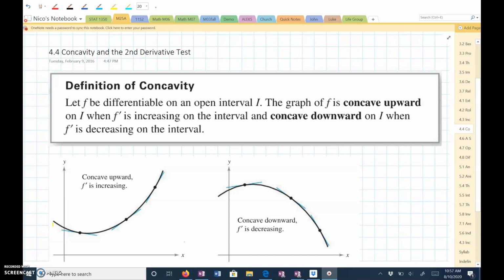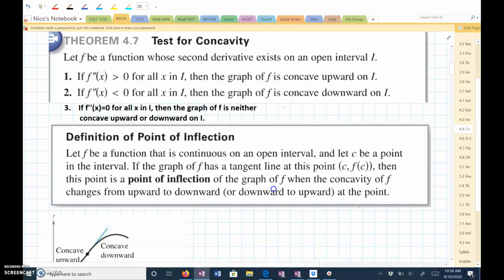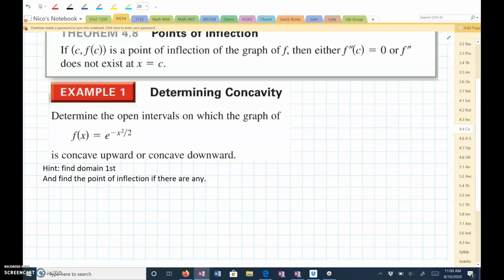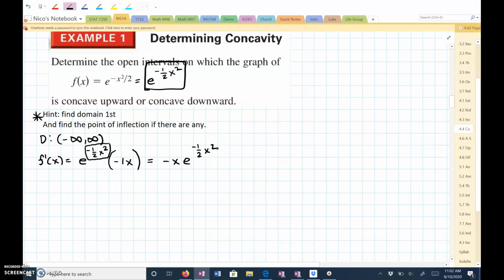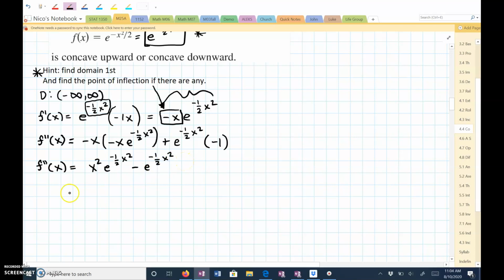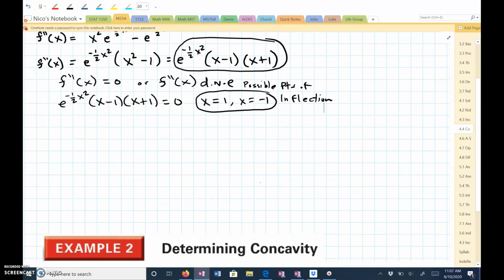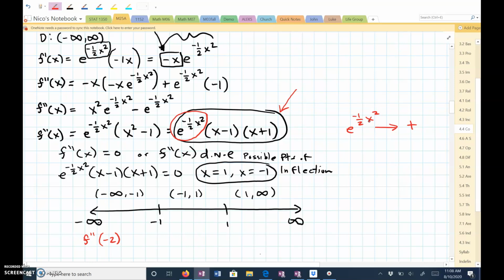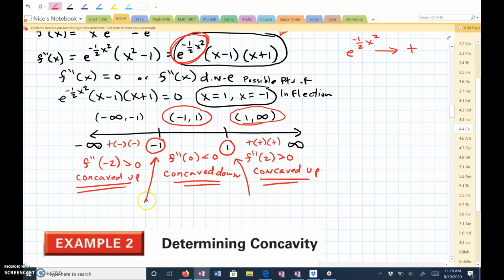Notes 4.4 Example 1